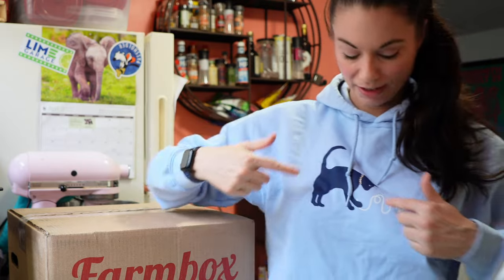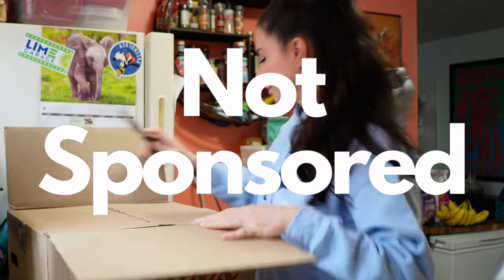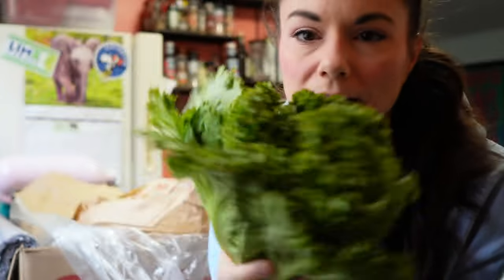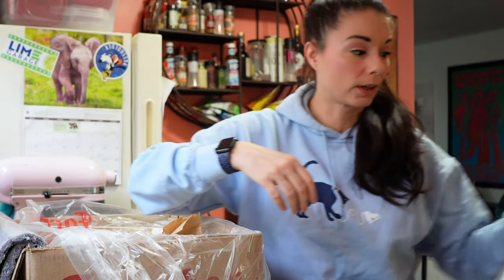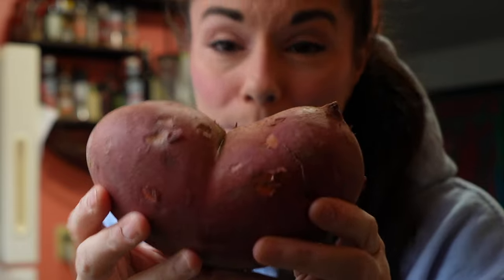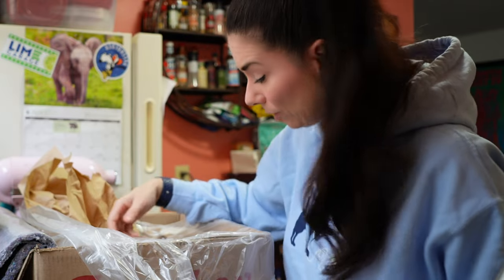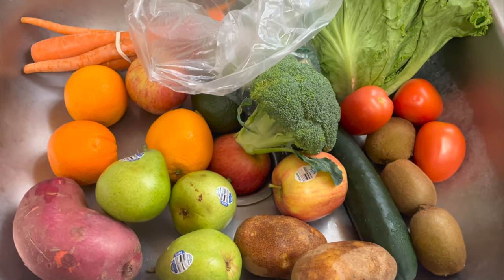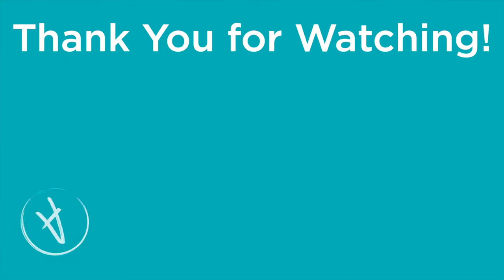Farmbox Direct: Is It Worth It? Organic Produce Subscription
I got a surprise delivery from Farmbox Direct. This is my 13th subscription delivery from them. Is it lucky #13? How does it compare to Mistfits Market and Imperfect Foods?

✅ Farmbox Direct: Save $10 off your first order with this